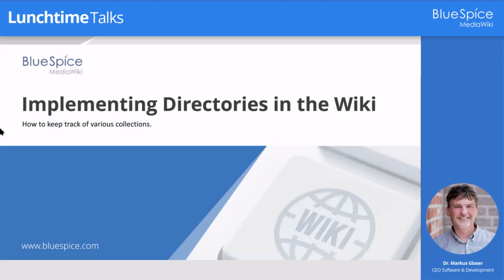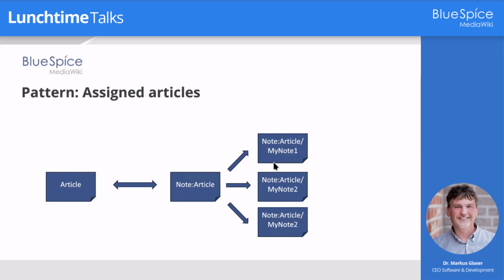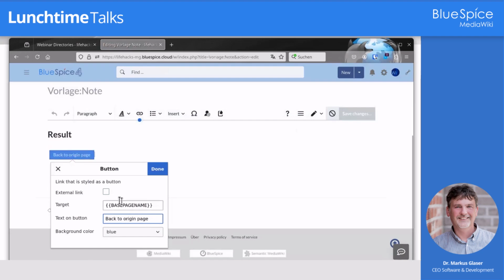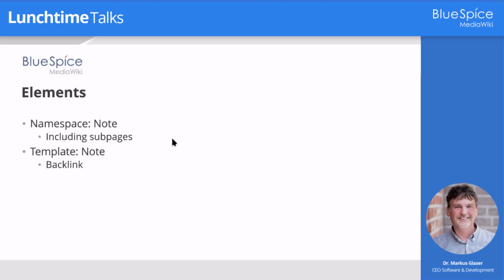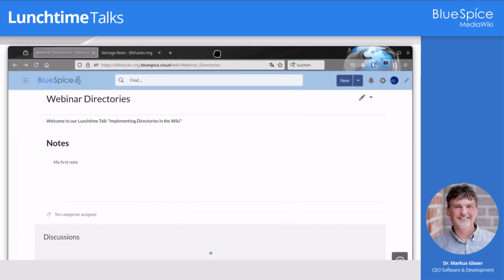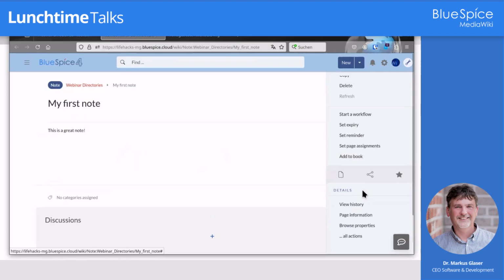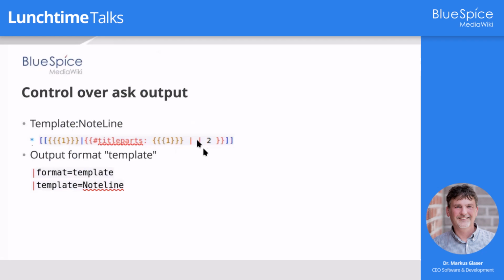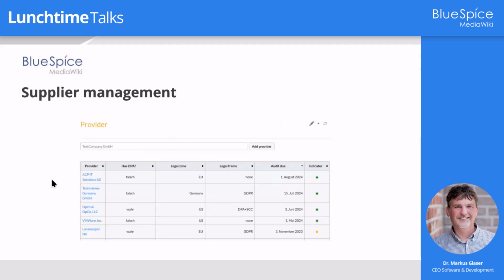Lunchtime Talk | Implementing directories in the wiki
Recording of our Lunchtime Talk "Implementing directories in the wiki" from July 16, 2024.

Speaker: Dr. Markus Glaser
Dr. Markus Glaser is CEO Software & Development and co-founder of Hallo Welt! GmbH. In this role, he makes company-relevant decisions regarding software development. It also checks the data protection compliance of all components used in the company and the software. He is available to clients as a consultant.